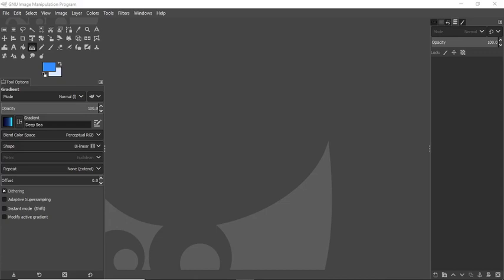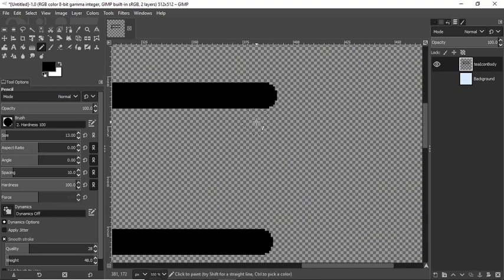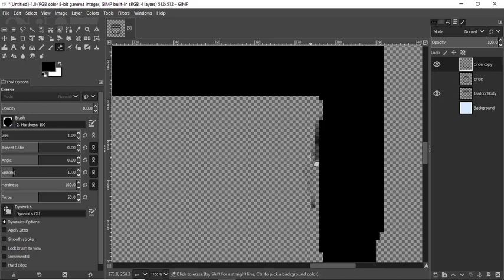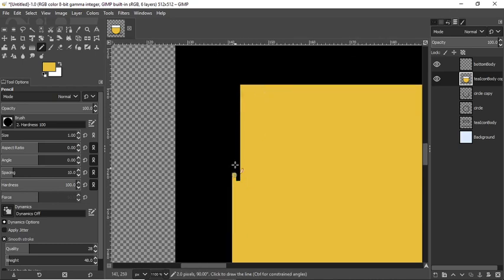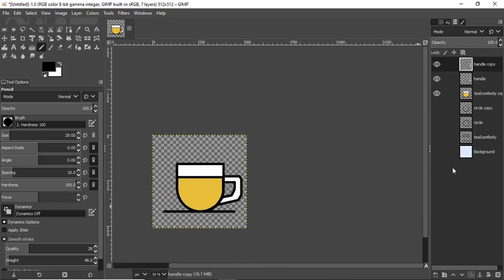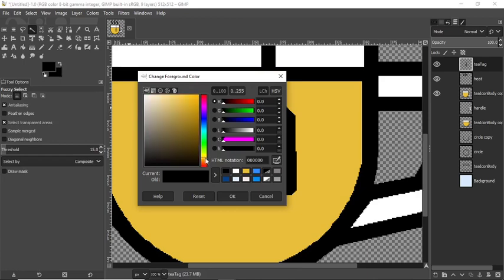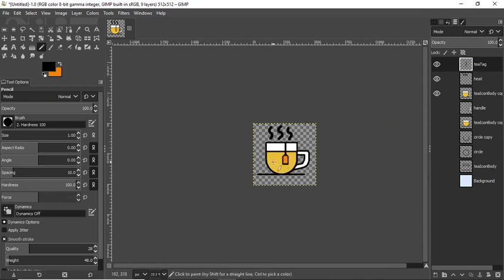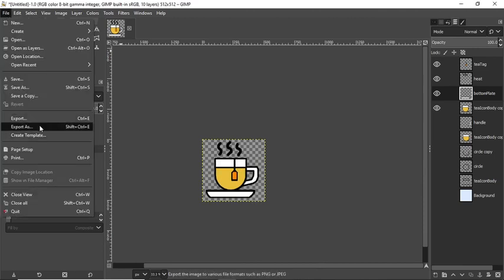GIMP Icon PNG